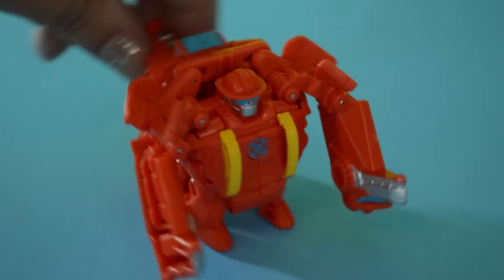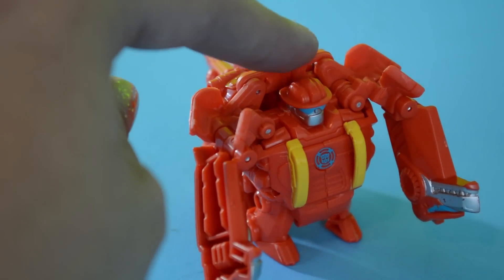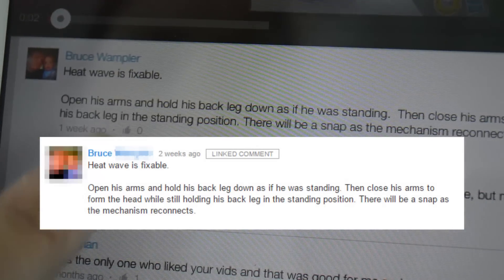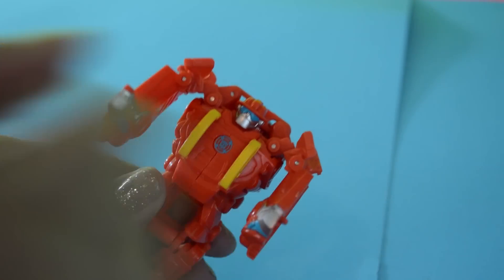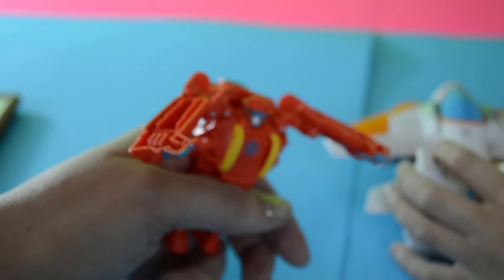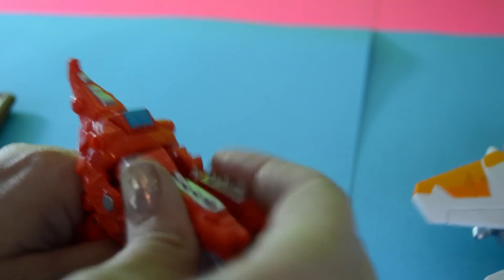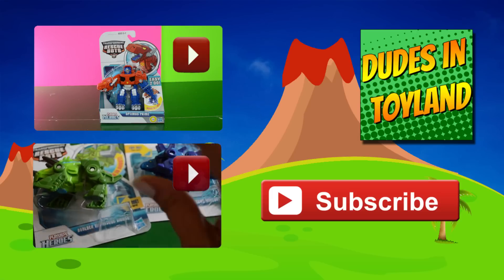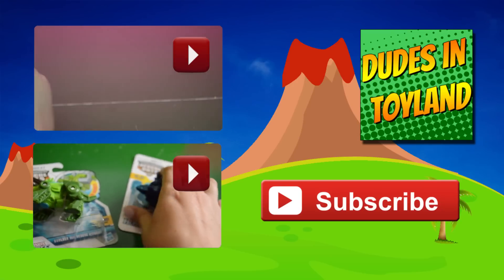Rescue Bots toys: How to FIX broken Heatwave Fire Dinobot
Rescue Bots Heatwave dinobot toy broken? This Transformers dinobot breaks very easily, and in this video, we show you how to fix him.